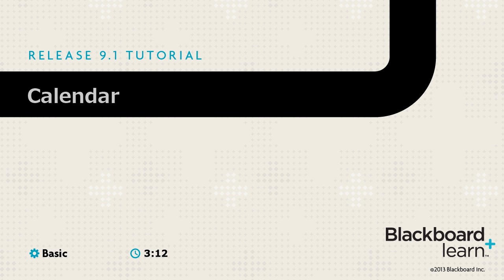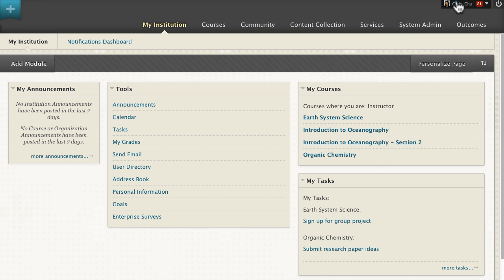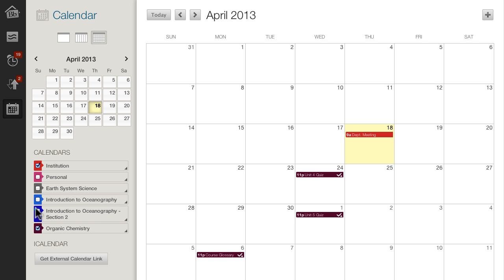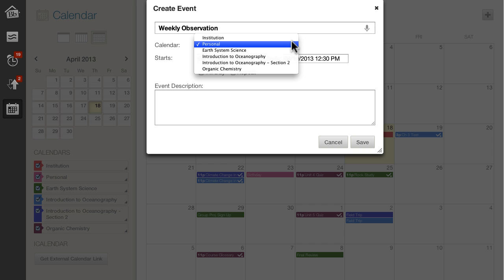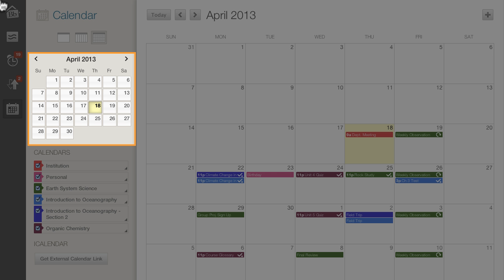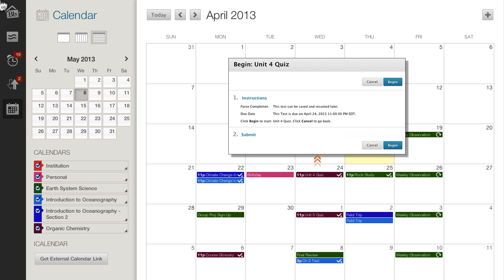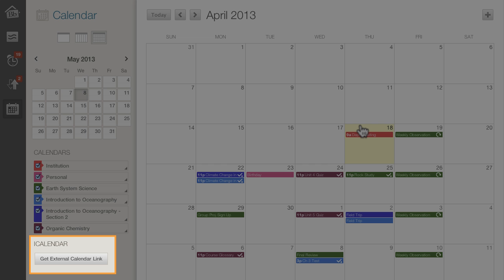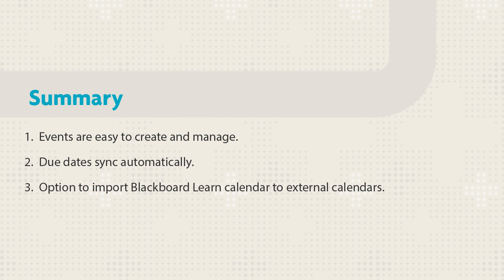Using the Blackboard Calendar (Retired - Unlisted)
This tutorial explains the features students and instructors use in the Blackboard Learn 9.1 calendar.